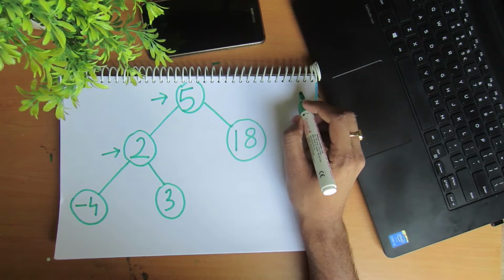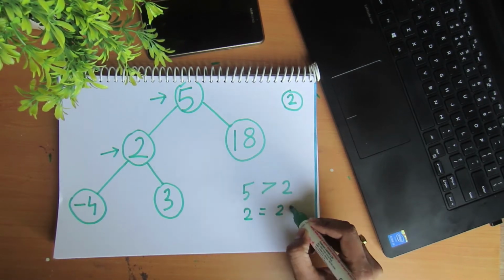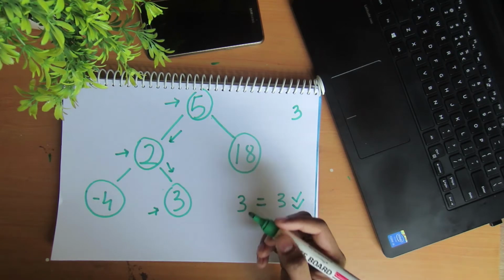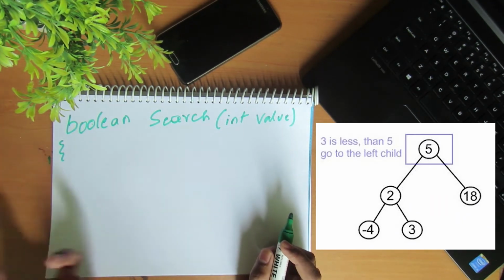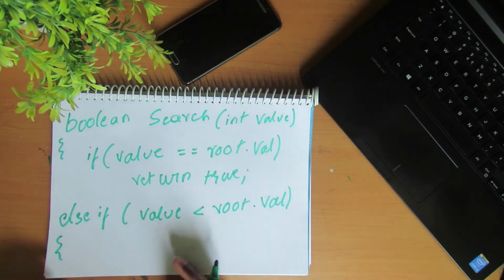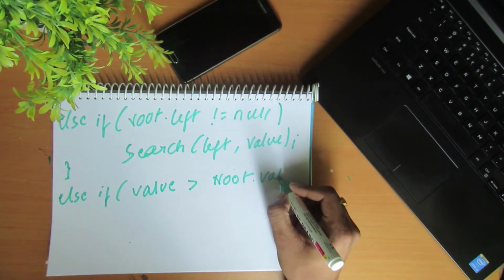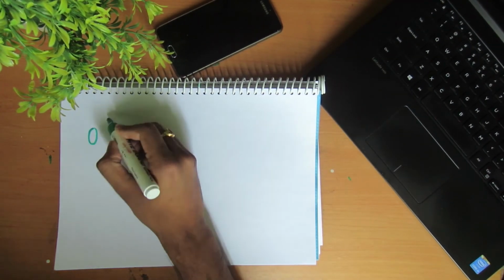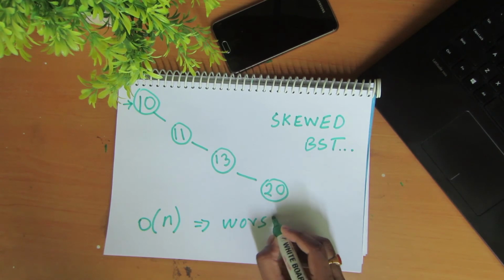Interview Question: Search for a Node in Binary Search Tree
Last we started exploring a "Trees". As part of it BST is one of the most important topic. In this video will look at how easy it to search for a node in a BST.

In upcoming videos, We shall be learning to solve interview questions.